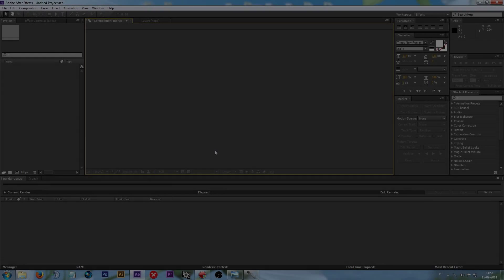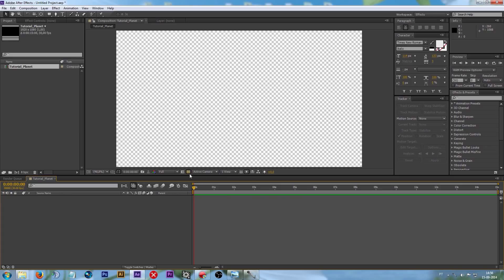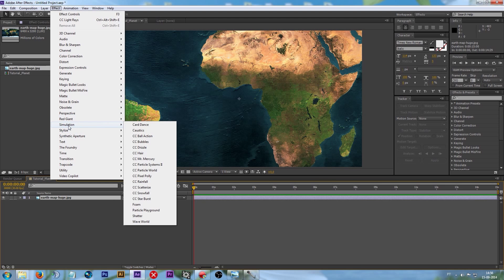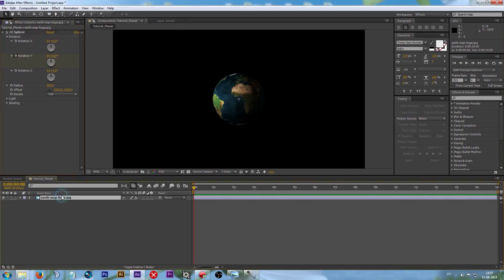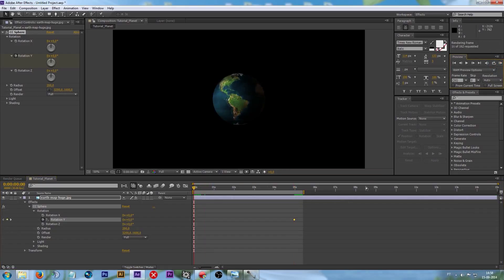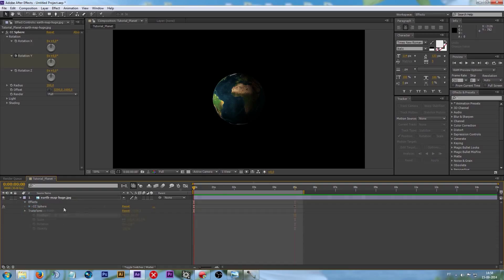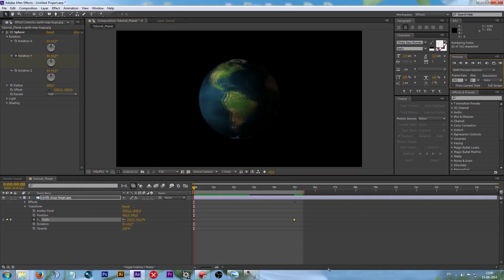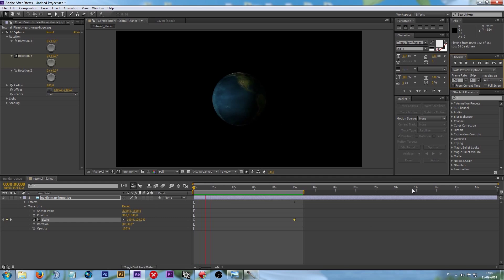TUTORIAL : How To Create a 3D Planet Animation on Adobe After Effects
Hello followers. This time I am showing you how you can simply create/simulate a 3D planet animation on Adobe After Effects. I tried to be simple and concise, and I hope I explained it clearly enough for you to understand.

Audio: Apathy ft CoMa - Mr FijiWiji

Best Regards,
André Furtado.